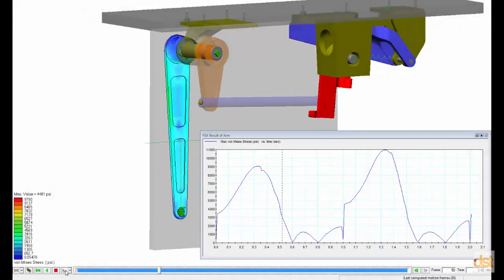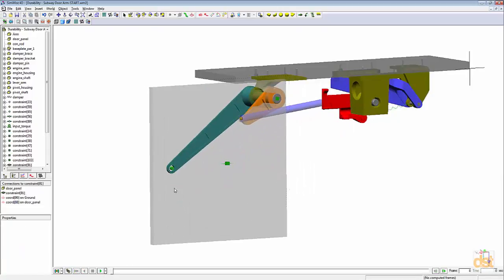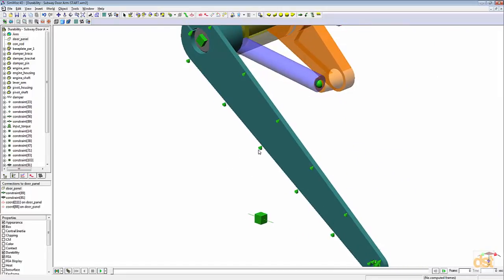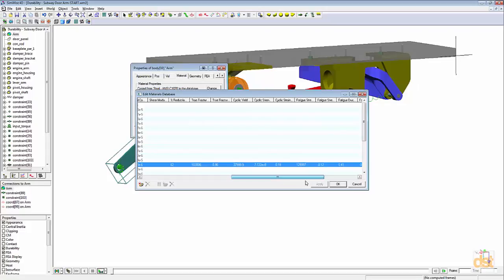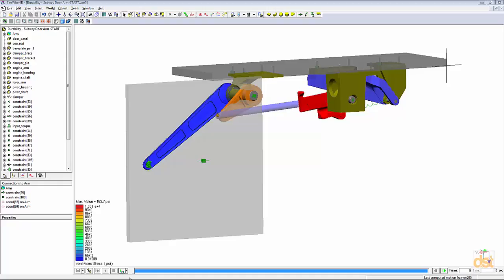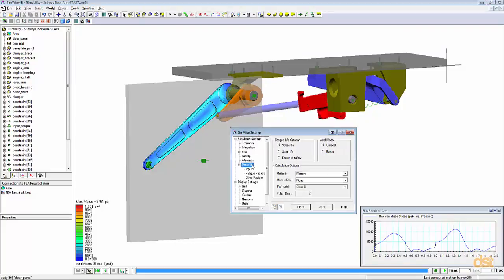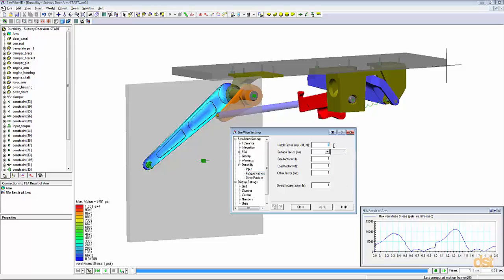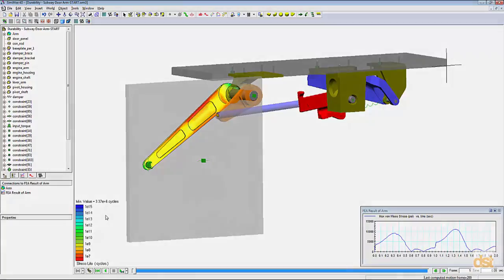Durability Analysis with SimWise4D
This video demonstrates the basics of how to prepare and solve a durability analysis in SimWise 4D